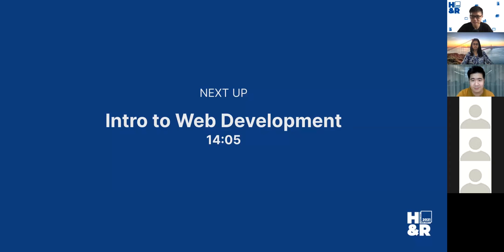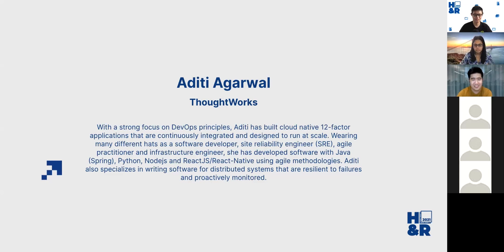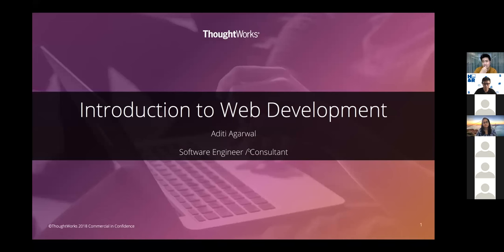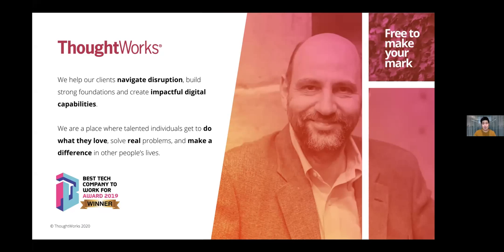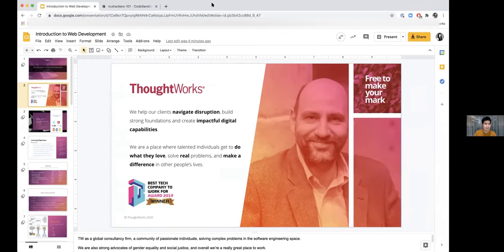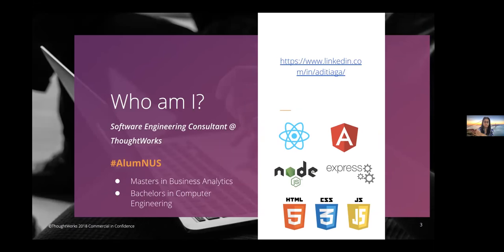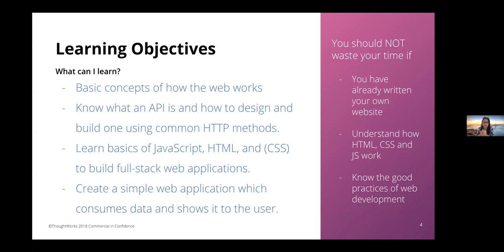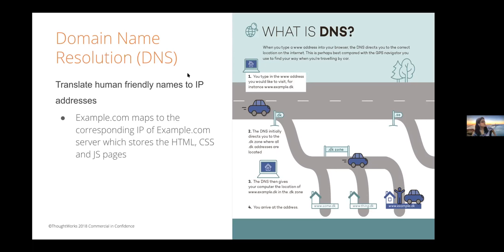Hack&Roll 2021 Workshop: Intro to Web Development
Date/Time: Wednesday, 6 January 2021, 14.00 SGT
Venue: Online on Zoom

Description:
Summary for the workshop:
"Simply put, a good User Interface is important because it can turn potential visitors to buyers as it facilitates interactions between the user and your website or web application."
For Hackathons, it could be the differentiating factor between the winner and rest of the teams.

In this 101 workshop, Aditi, Software Developer from ThoughtWorks, will get you started on web development by designing a simple web server with a frontend and backend.

The workshop will include:
1. Building a web application from scratch, with a focus on basic CRUD operations.
2. Some tips on building a simple UI, mainly just using simple HTML/CSS + Bootstrap.
3. How to get up and running quickly on the demo day

Speaker profile:
With a strong focus on DevOps principles, Aditi has built cloud native 12-factor applications that are continuously integrated and designed to run at scale. Wearing many different hats as a software developer, site reliability engineer (SRE), agile practitioner and infrastructure engineer, she has developed software with Java (Spring), Python, Nodejs and ReactJS/React-Native using agile methodologies. Aditi also specializes in writing software for distributed systems that are resilient to failures and proactively monitored.